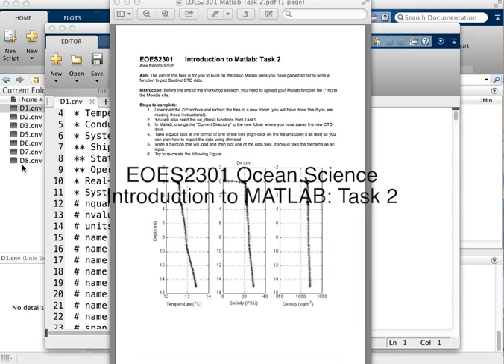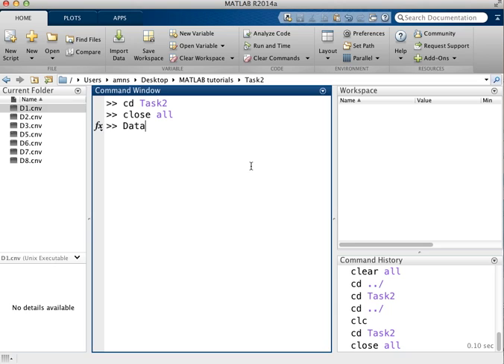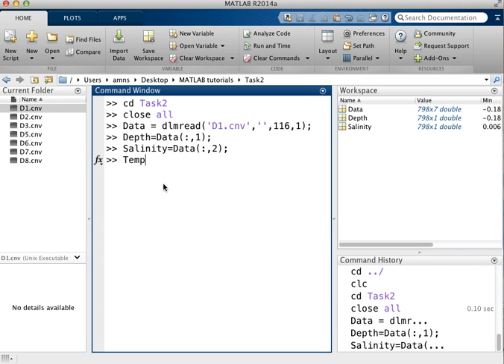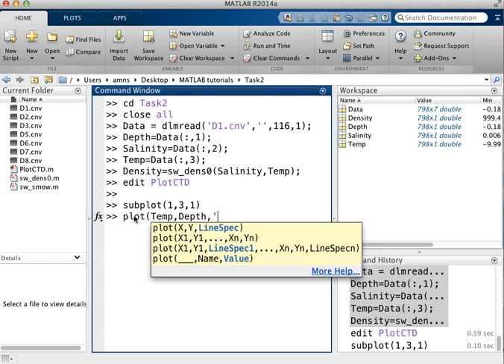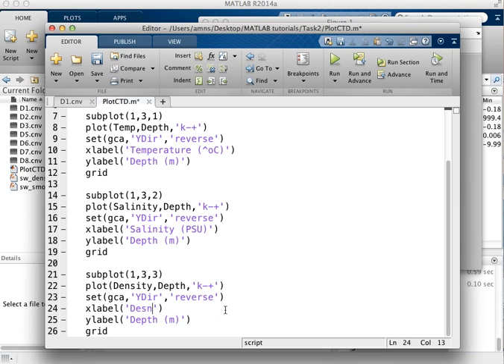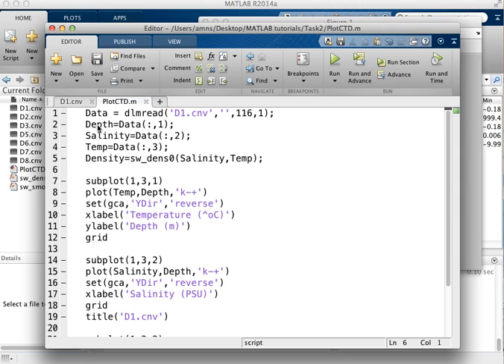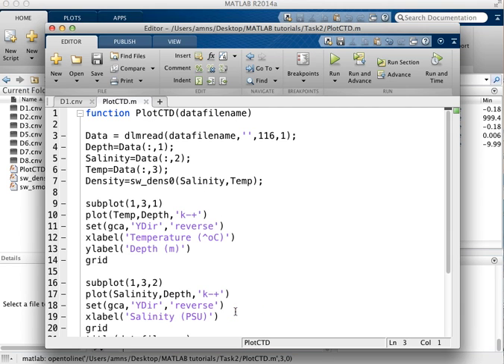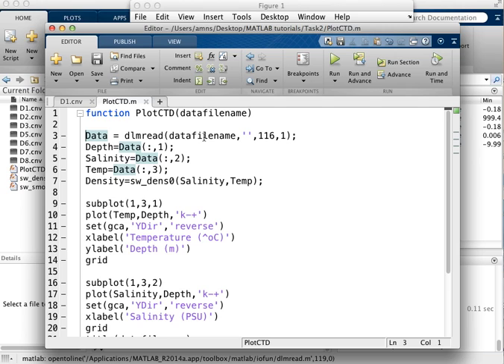Matlab - Task 2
Video tutorial to accompany the EOES2301 Introduction to MATLAB - Task 2